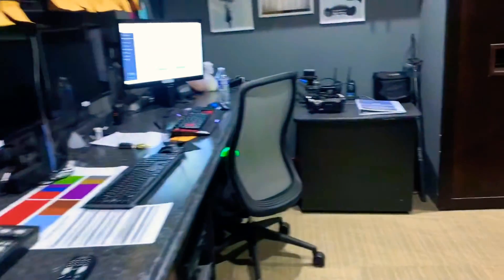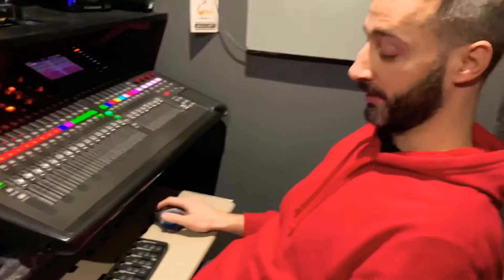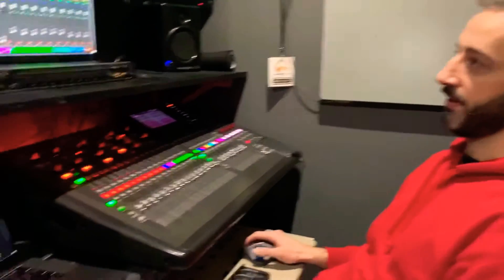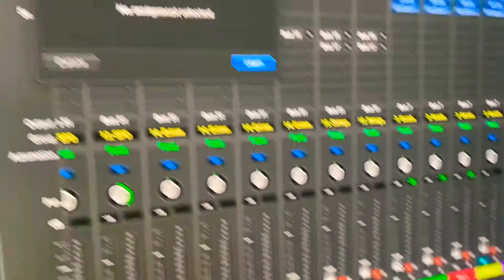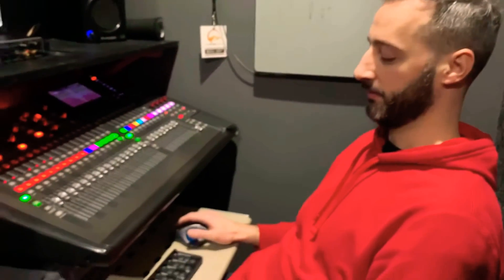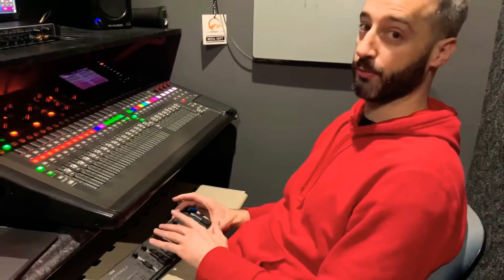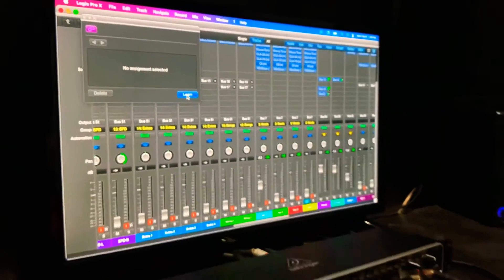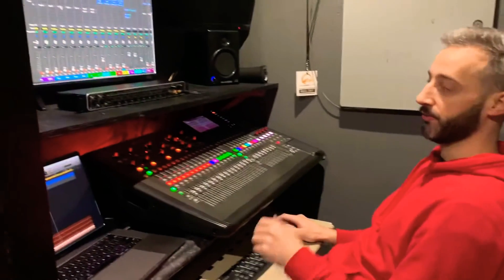Sync, Program, Map Korg MIDI Controller to your DAW (Logic Pro X)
Quick run down on how we map, sync, or program our Korg MIDI Controller faders with our DAW which is Logic Pro X.

Let me know if you have any questions. I’ll be happy to share everything I or we know here in New Horizon in regards of our Live Stream Set Up!